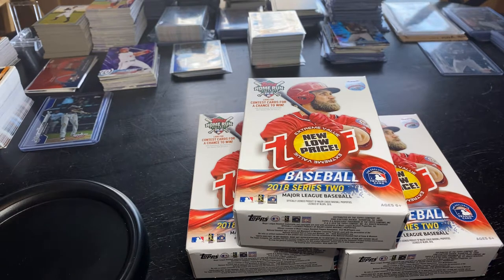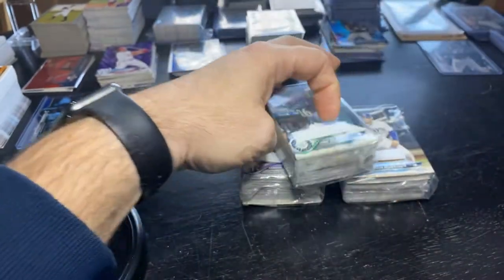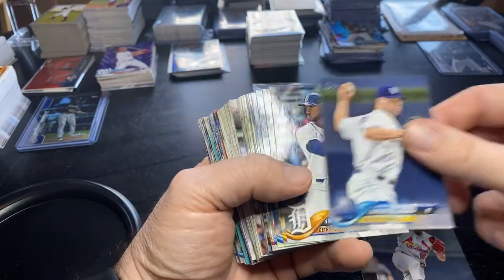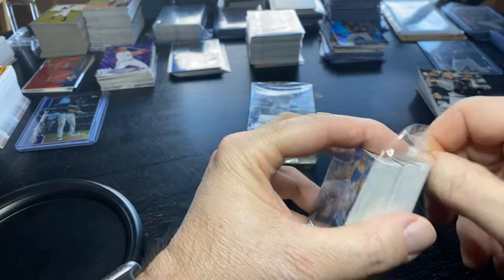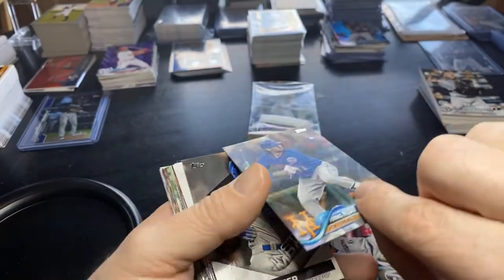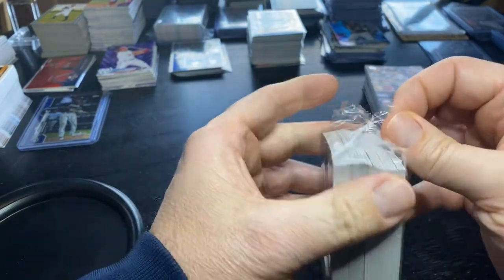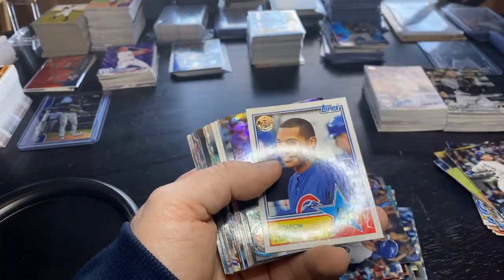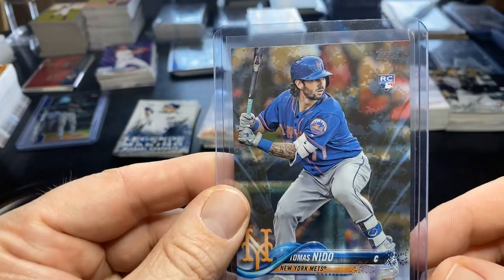Ronald Acuna Short Print Hunting 2018 Topps Series 2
3 Hanger Box Opening